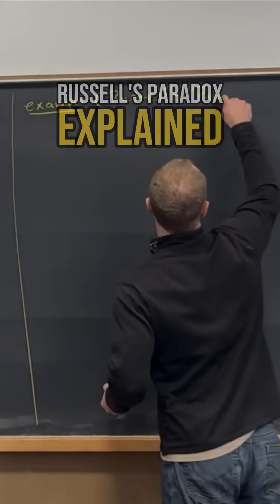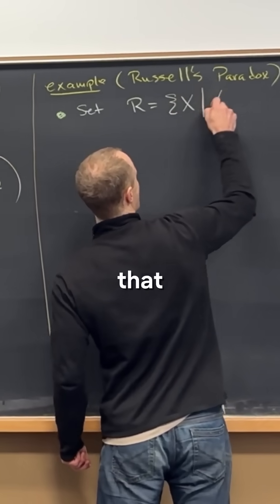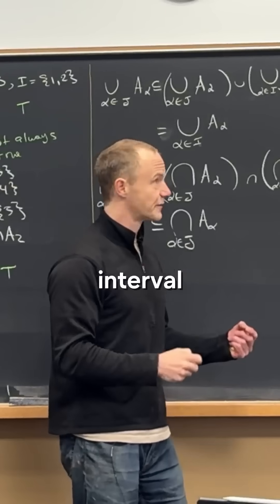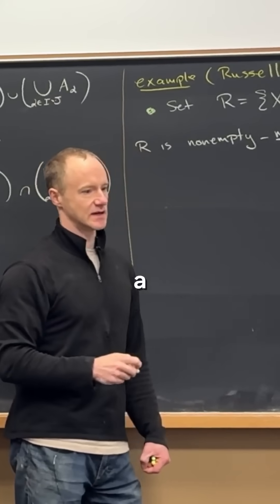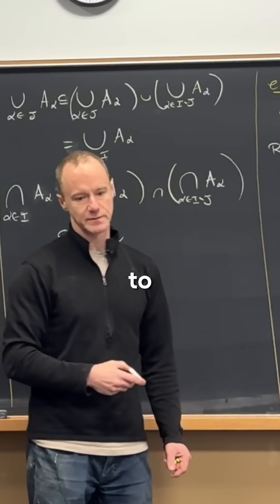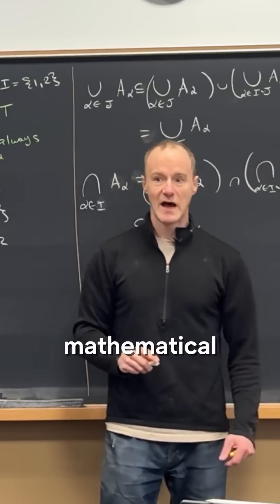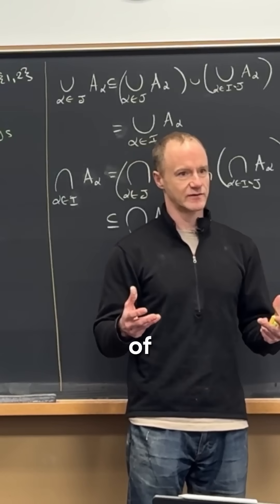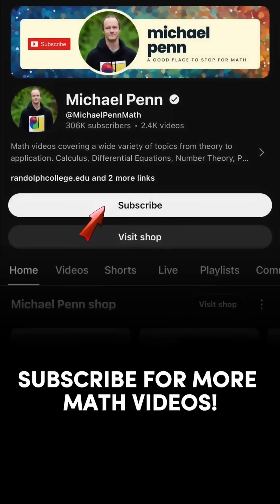Is this the weirdest mathematical paradox?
In this short I quickly break down Russel's Paradox!